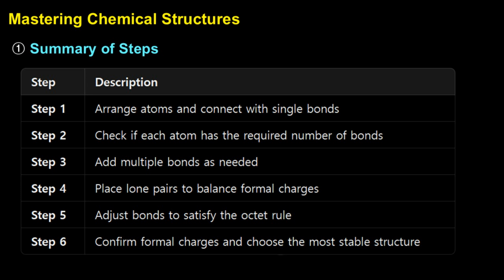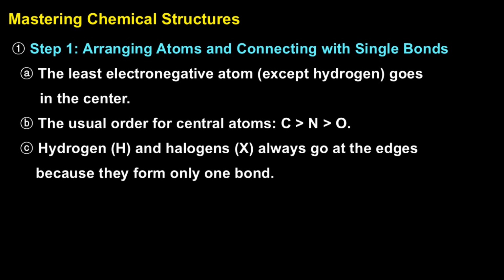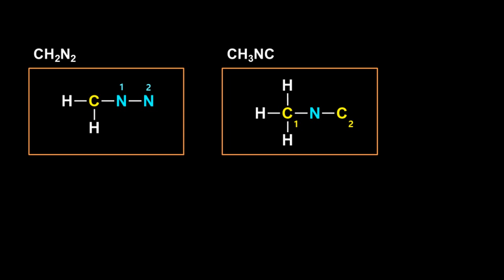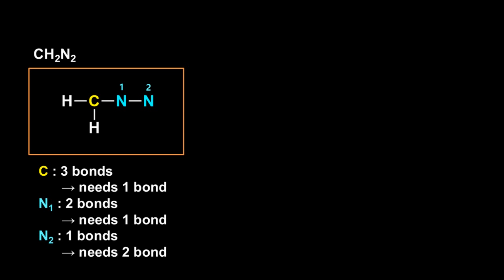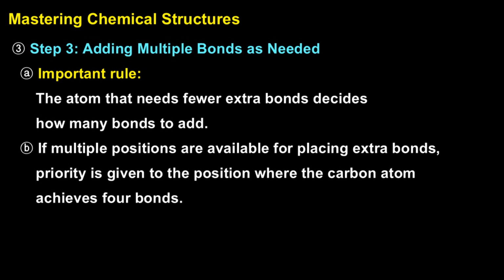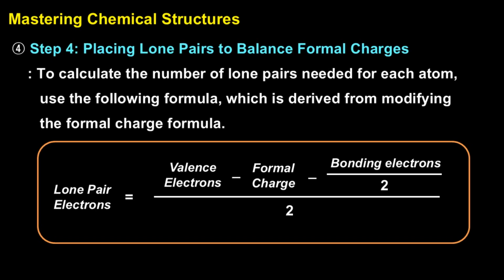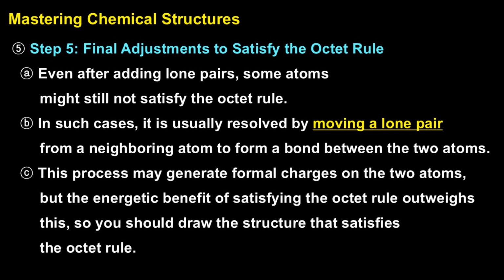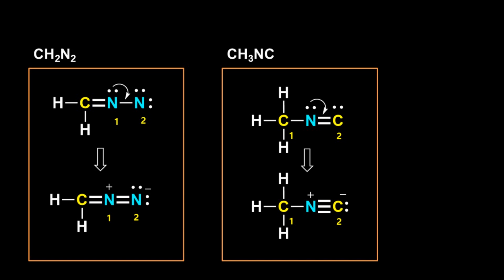How to Easily Draw Chemical Structures | Free O Chem Lecture (Ch.01 Lec.11, English Subs)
1️⃣ About This Lecture

2️⃣ Timestamped Highlights
 1) Step 1: Arrange Atoms and Connect with Single Bonds  2:22
 2) Step 2: Check the Number of Bonds Needed for Each Atom  4:14
 3) Step 3: Add Multiple Bonds if Necessary  6:32
 4) Step 4: Place Lone Pairs to Balance Formal Charges  8:38
 5) Step 5: Make Final Adjustments to Satisfy the Octet Rule  10:08

4️⃣ Questions or Comments?